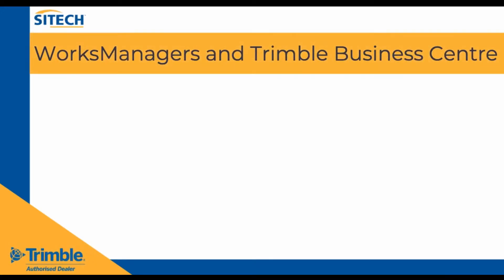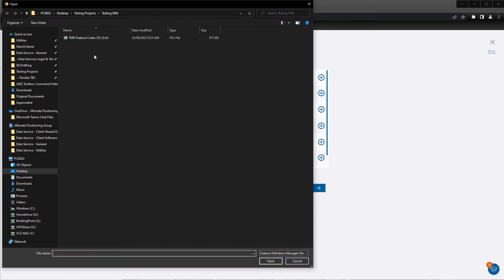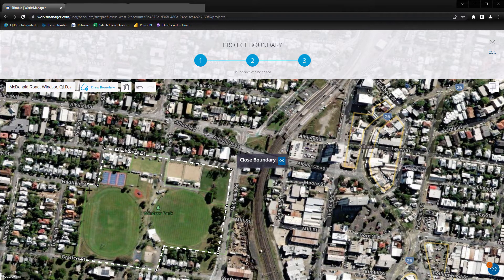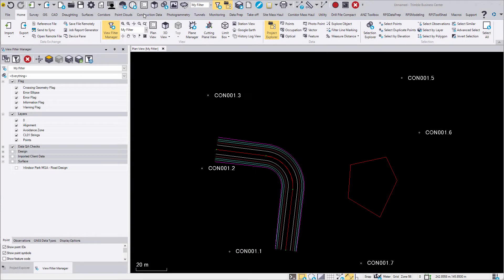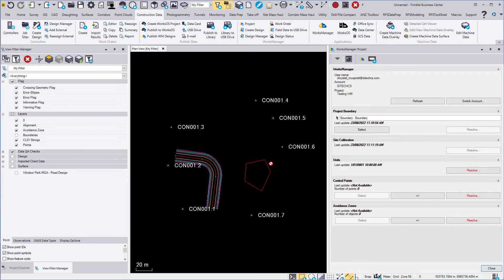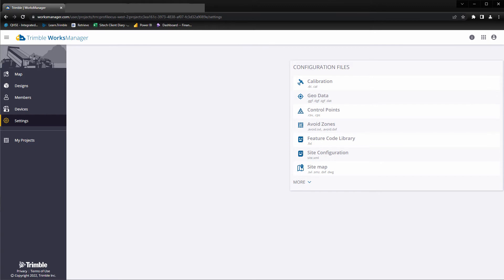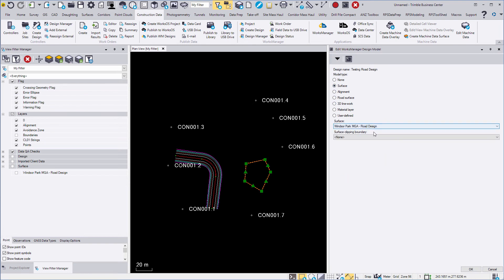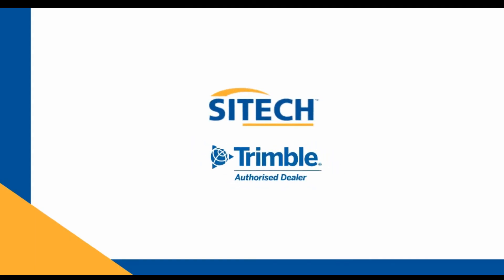Trimble TBC Construction Data Export to WorksManager - V1.1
Trimble Business Centre, Heavy Construction.
Data Management for site survey and machinery, to the cloud-based Trimble WorksManager.